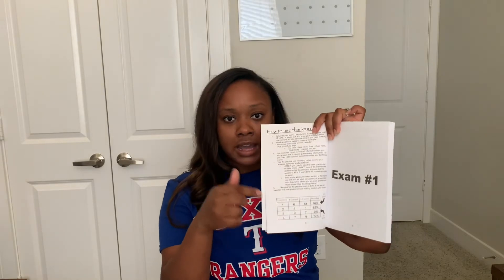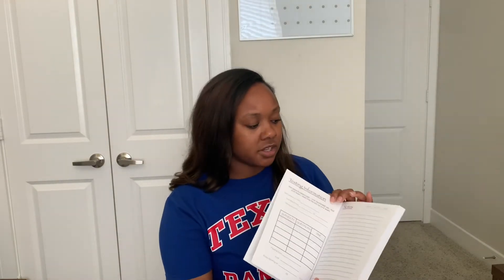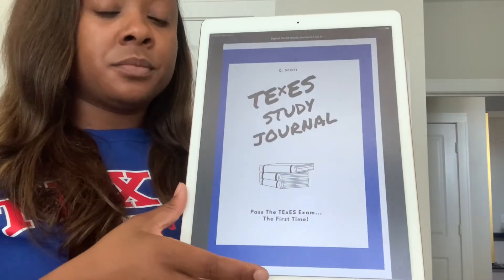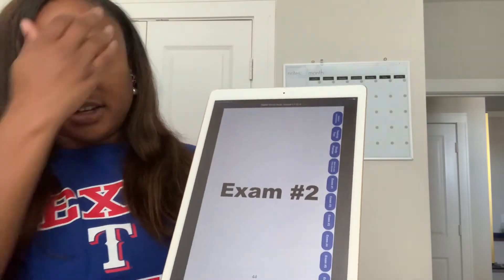My TExES Study Journal + How to Pass the TExES Exam the first time Part 4 I TeachQueenQ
In today's video, I'm sharing a tool that I created to use while studying for the TExES certification exams.

These products were created to help you study.  It DOES NOT include the actual content that you need for your exam.

-Testing Information Page
-Tips for taking the test
-Recommended resources
-Blank calendar pages to help you plan
-Recording sheets for your practice test
-Note pages
This is what my study schedule looked like.
*Keep in mind that this is what worked for me.

Week 1 - Read and take notes on each section/ subject/domain - I made sure to take notes of anything that was new information to me.
Week 2 - Read over your notes every day/ make a Quizlet over acronyms, dates, or hard-to-remember terms.
Week 3 - Take a practice quiz every few days.
*Make sure they are different because you don't want to memorize the answer. (there are a few in the description bar)
Week 4 - *Look at the competencies you struggle the most with and study, study, study that information again. Then take another practice quiz to see if you're making progress

When I finally made 80% (or 240 out of 300) or higher I knew I was ready to take the real exam.

This video is part 4 of my TExES TEST TIPS